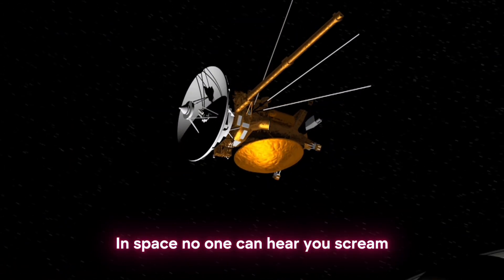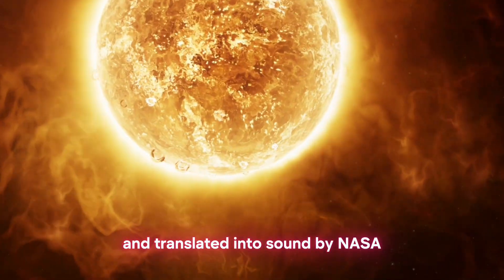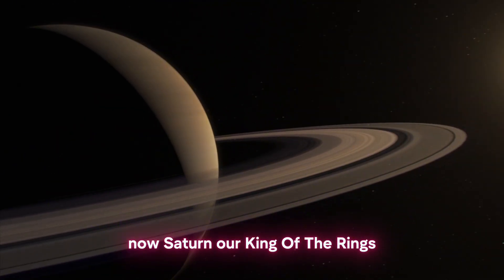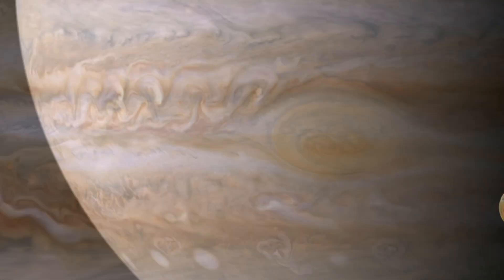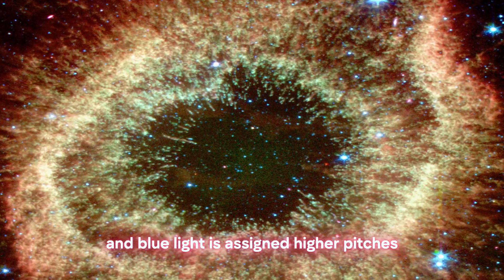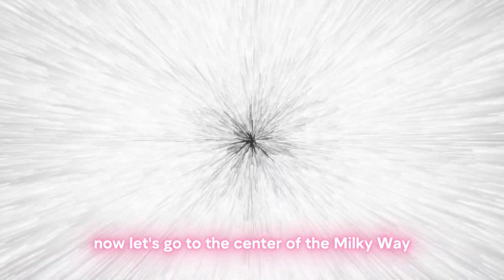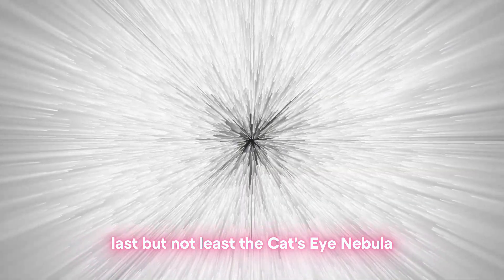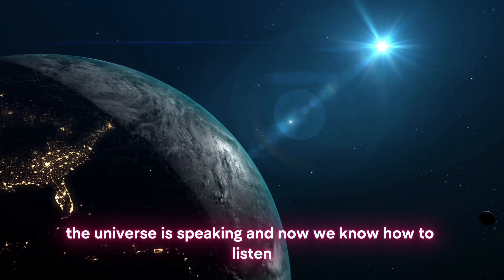REAL SOUNDS of the universe captured by NASA!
◼️🪐Put your headphones on: REAL SOUNDS of the universe captured by NASA! 🎧

What does the Sun sound like?

Can we hear Saturn?

What if nebulae had a voice?

Sounds explored on this video:
Sun, Earth, Venus, Saturn, Jupiter, Pillars of Creation, Helix Nebula, Hubble Ultra Deep Field, Center of the Milky Way Galaxy, and Cat's Eye Nebula.

Here, you’ll explore the most iconic and mysterious objects in the cosmos: not just through images, but through real NASA sonifications. From our sun, to the majestic sounds of the Pillars of Creation, this is the universe like you’ve never heard before.

🔊 All sounds used are based on real scientific data, transformed into audio through data sonification by NASA and partner institutions.

💡 Enjoy science with a cinematic twist?

🎧 Best experience with headphones.

Chapters:
00:00 - Intro
00:53 - Sun
01:35 - Earth
02:11 - Venus
02:44 - Saturn
03:29 - Jupiter
04:13 - Pillars of Creation
04:57 - Helix Nebula
05:23 - Hubble Ultra Deep Field
06:38 - Center of the Milky Way
07:54 - Cat's Eye Nebula
08:39 - Final chapter

Credits:

Sun:
Video: NASA
Sound: “Parker: Sounds of the Solar Wind”
This version was modified from the original (it was cut to fit this video).

Earth:
Video: Pixabay
Sound: Science@NASA and NASA's Goddard Space Flight Center
Van Allen Belts image courtesy of NASA/T. Benesch and J. Carns
Producer: Tony Phillips (Wyle Information Systems)
Writer: Maria-Jose Vinas Garcia (Telophase)

Venus:
Videos by Pixabay.
Sound: Credit: NASA’s Scientific Visualization Studio/Mark SubbaRao

Sound:
NASA/JPL-Caltech/University Of Iowa

Credit: NASA/JPL-Caltech/SwRI/Univ of Iowa

Pillars of Creation:
Image: NASA
X-ray: NASA/CXC/SAO; Optical: NASA/STScI;
Sonification: NASA/CXC/SAO/K. Arcand, M. Russo &amp; A. Santaguida
Sounds of the universe.

NASA, NOAO, ESA, the Hubble Helix Nebula Team, M. Meixner (STScI), and T.A. Rector (NRAO); Sonification: SYSTEM Sounds (M. Russo, A. Santaguida)

NASA, ESA, H. Teplitz and M. Rafelski (IPAC/Caltech), A. Koekemoer (STScI), R. Windhorst (Arizona State University), and Z. Levay (STScI); Sonification: SYSTEM Sounds (M. Russo, A. Santaguida)

Center of the Milky Way Galaxy:
Sound: NASA: X-ray: NASA/CXC/SAO;
Optical: NASA/STScI; IR: NASA/JPL-Caltech;

NASA/CXC/SAO/K.Arcand; Sonification: SYSTEM Sounds (M. Russo, A. Santaguida).